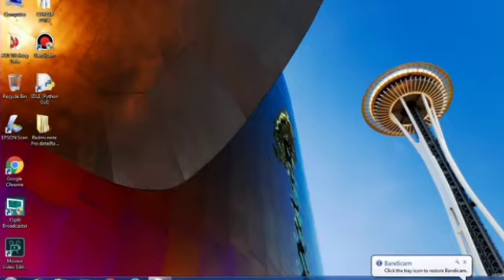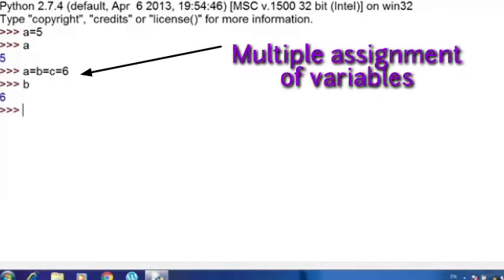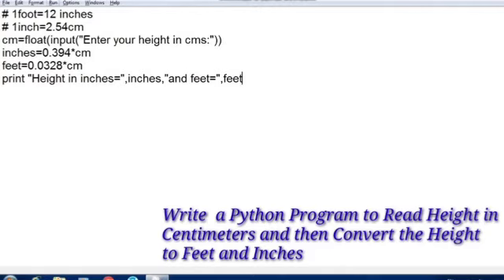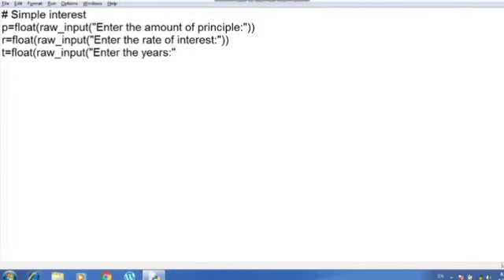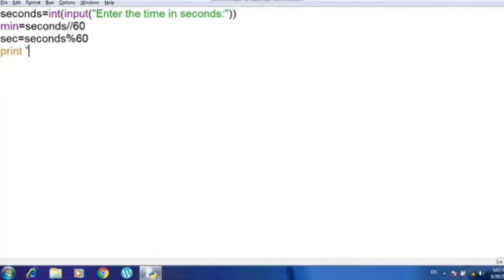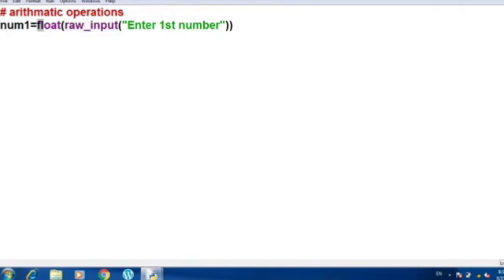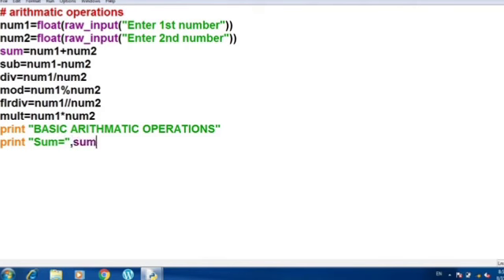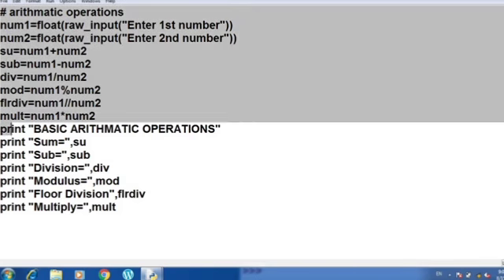Data Handling in Python and calling a function in python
This python programming tutorial will help you to understand the method to define a function () in python and the steps to call a function () in program.

your queries --
function in python,python programming,
python programs,debugging methods,
data handling in class 8,
,data handling for class 7,
data handling class 11 python,
calling function in python,